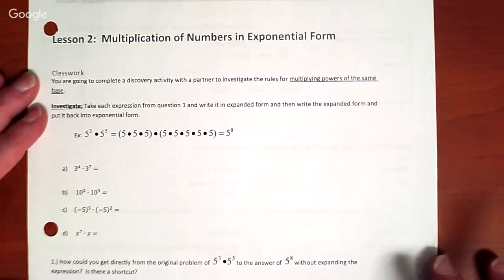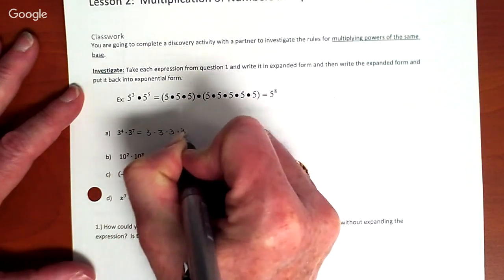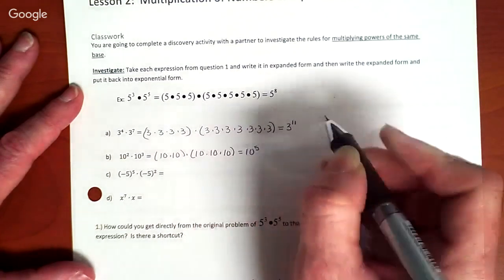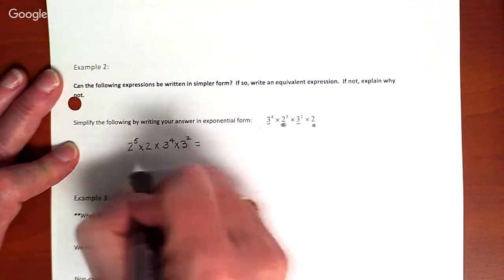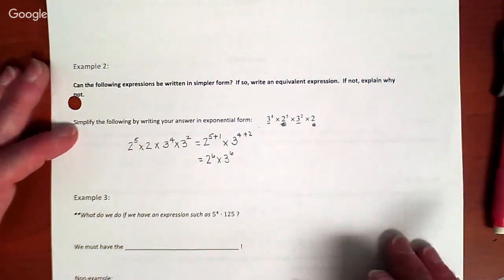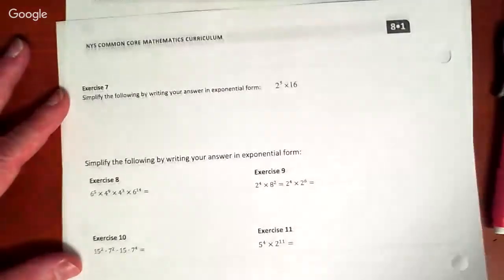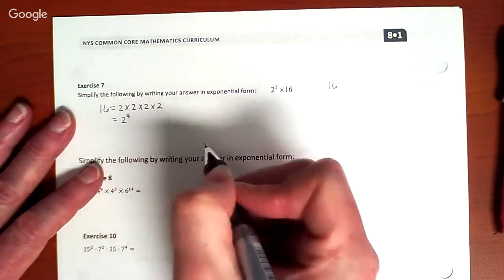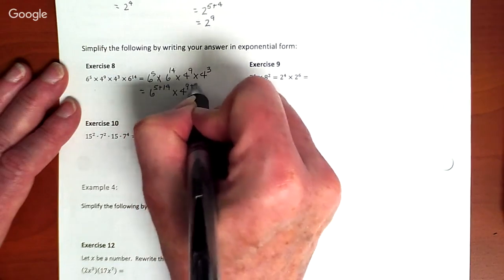Module 1 - Math 8 - Lesson 2 - Multiplication of Numbers in Exponential Form